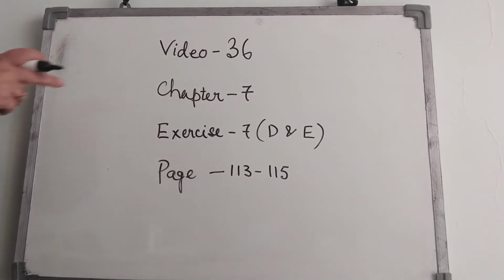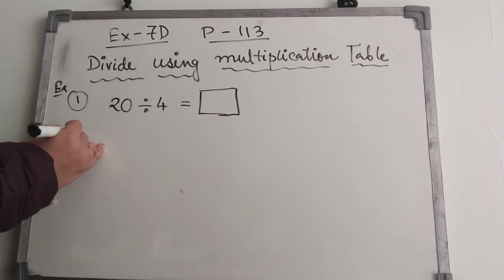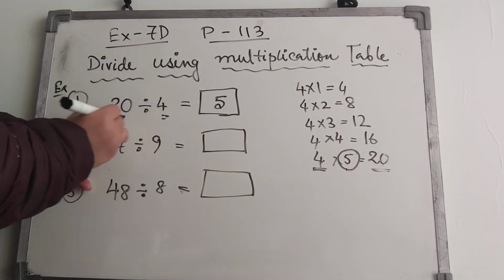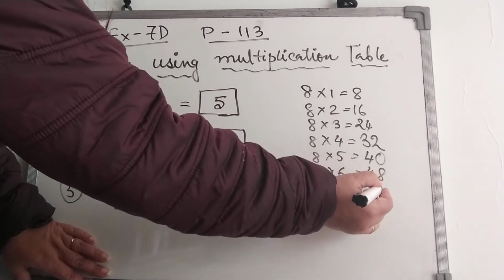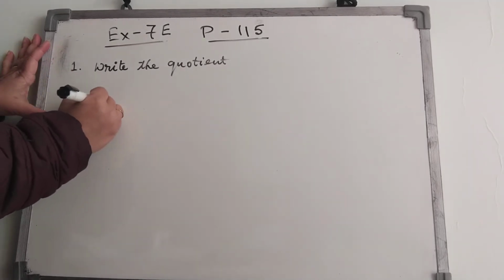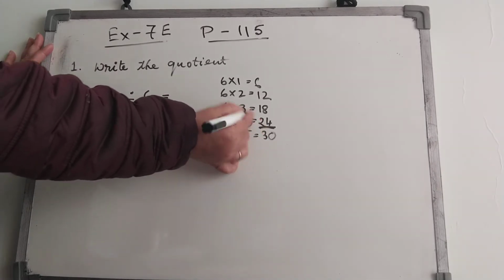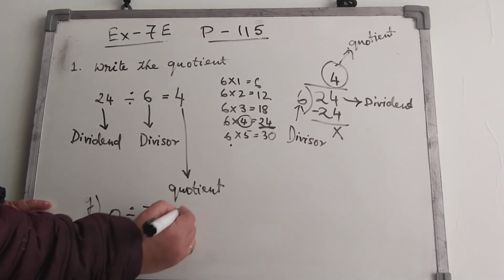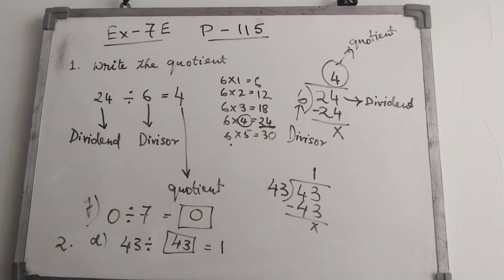Mathematics,Class-2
Chapter-7,Ex-7(D&E),Page-113 to 115